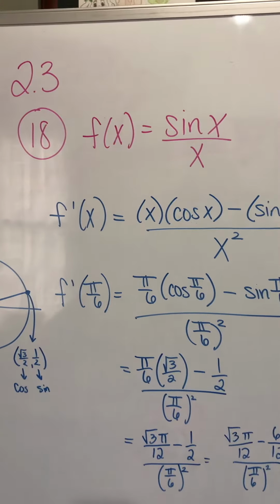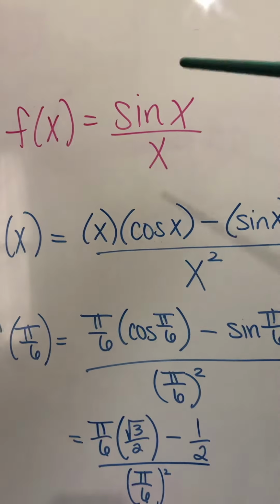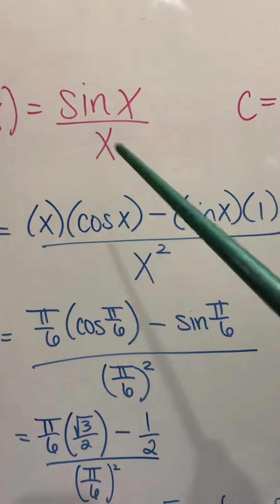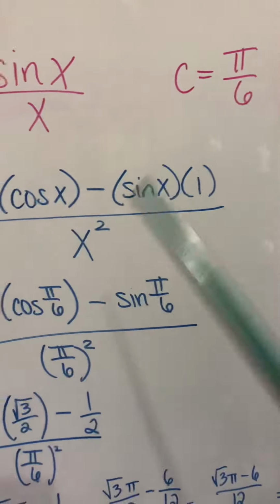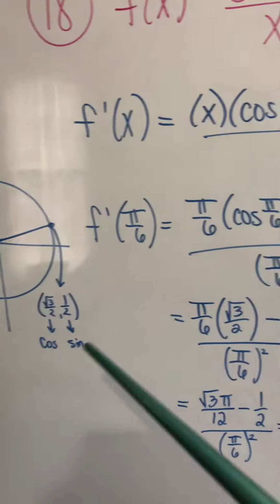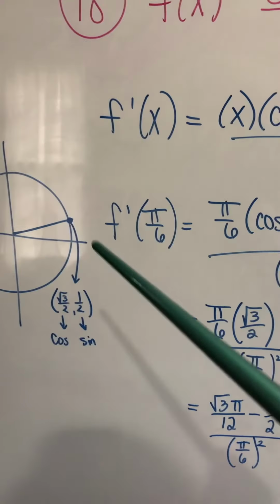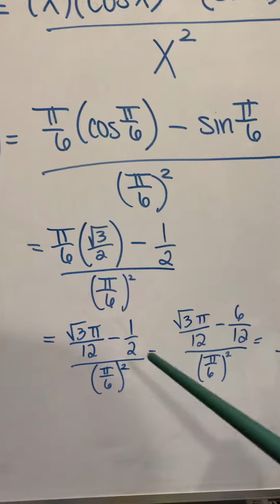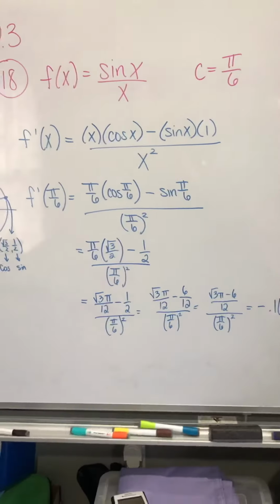Math Homework Help: AP Calculus Quotient Rule with Trigonometry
Hey everyone! If you are a student of mine this video goes over some of our Calculus Homework Problems! If you were absent follow along with the video and let me know if you have questions!

If you are not my student, welcome! Maurice (our class skeleton) and I are happy to have you here!